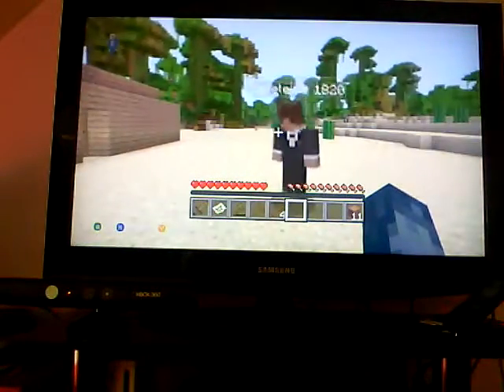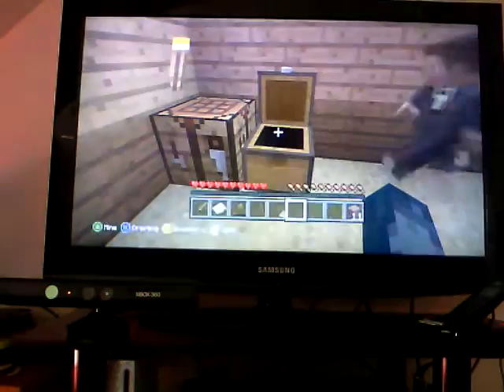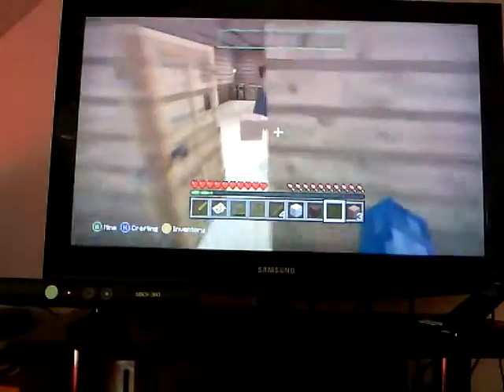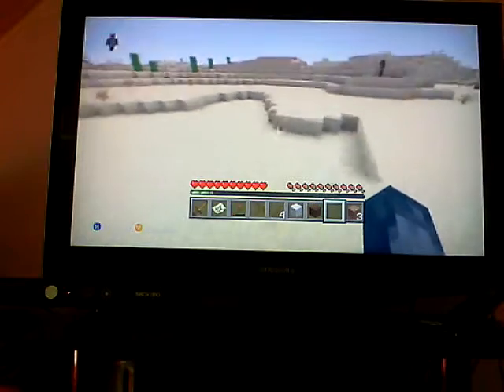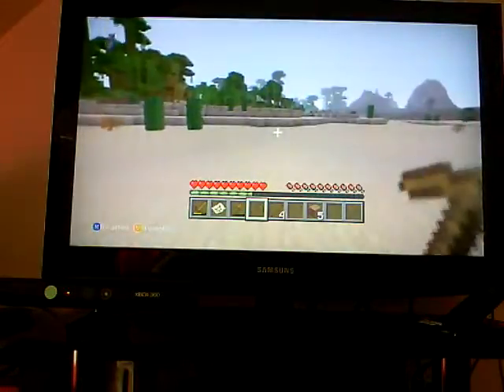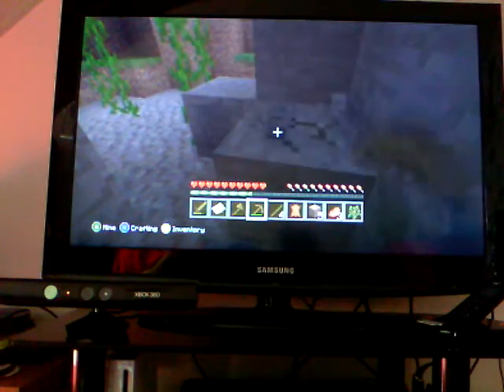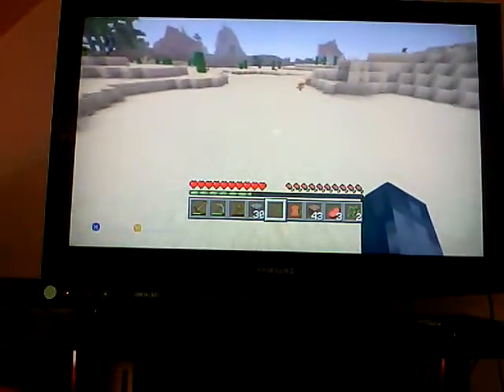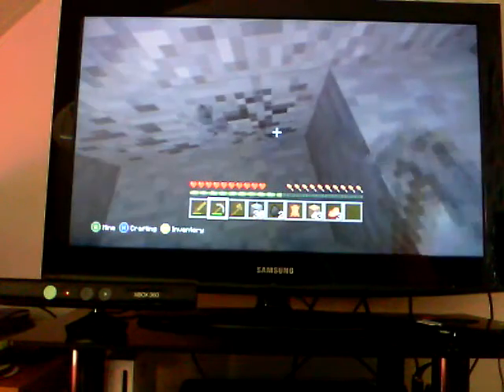Mining trip???? Part 2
Please do sub and slap that like button :-)